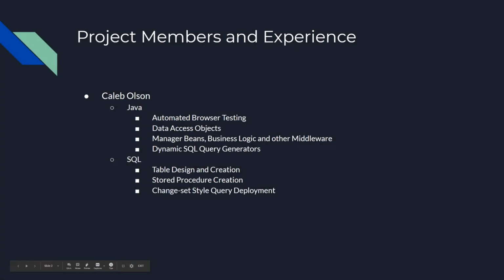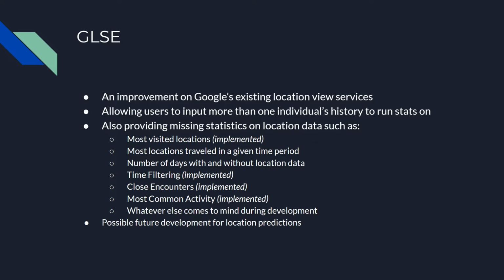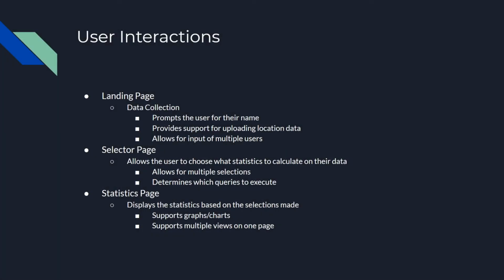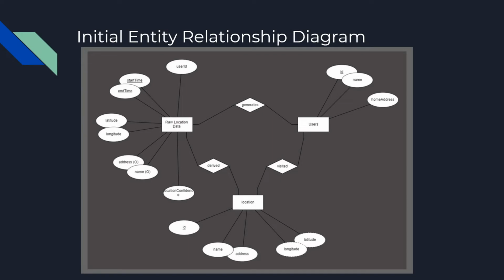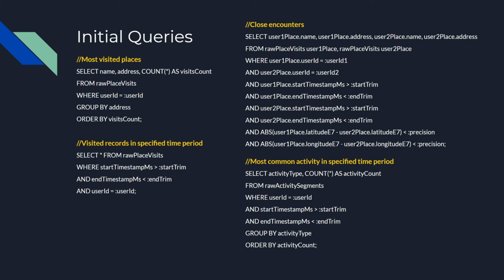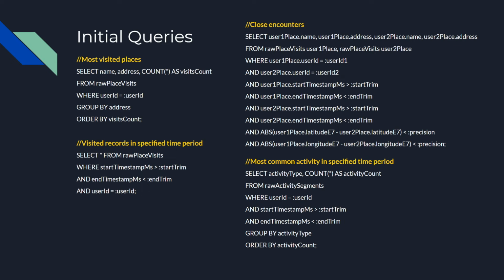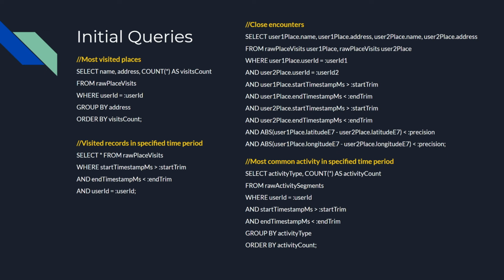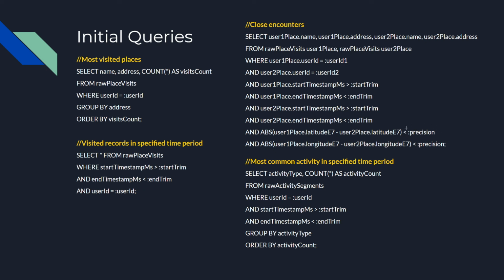Google Location Statistics Engine - Phase II Presentation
Project Phase II
CSCI 366 Database Systems, Spring 2020
Due: 04/01/2020 (4:00 PM)